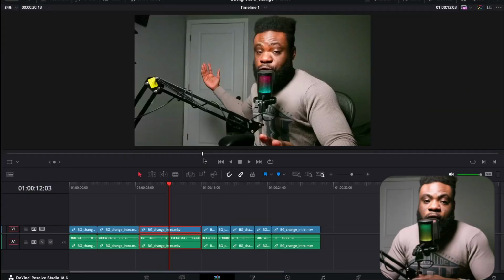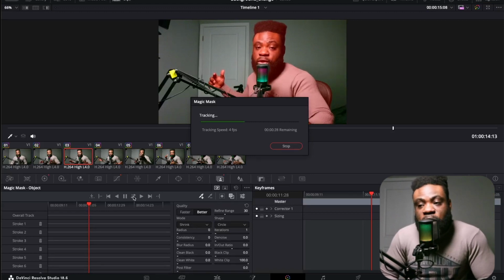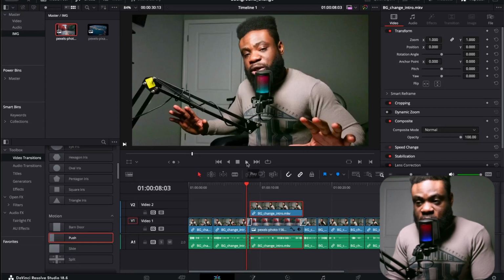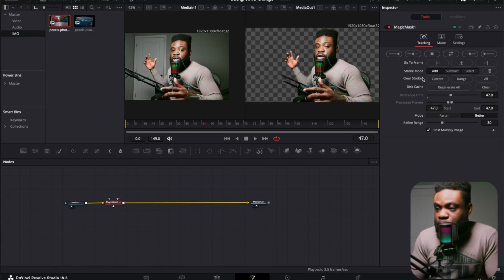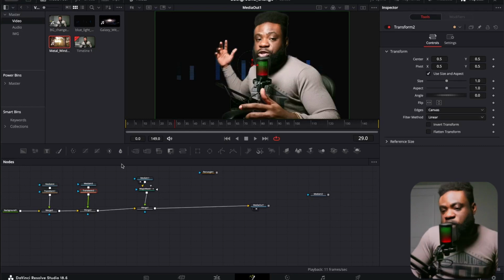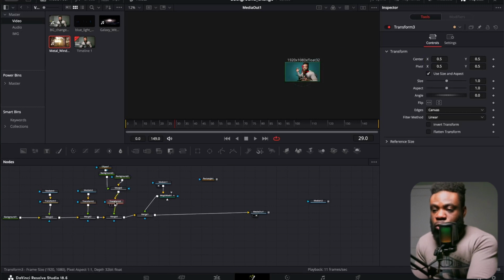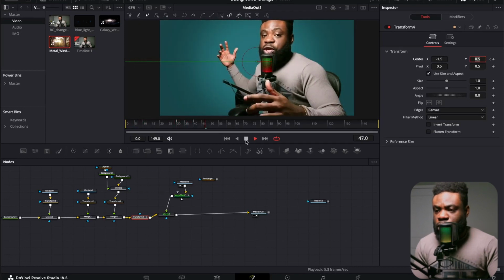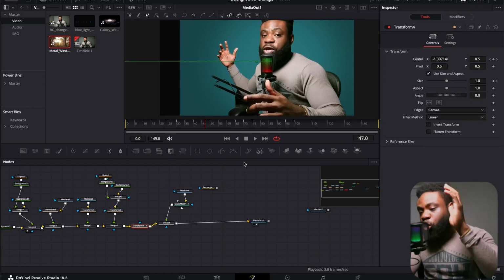Simplified Background Changes in DaVinci Resolve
Master the art of effortless background changes in DaVinci Resolve with this user-friendly tutorial. Explore step-by-step instructions and handy tips to seamlessly enhance your video projects. Elevate your editing skills and bring a new level of creativity to your visual storytelling. Let's transform backgrounds with ease!